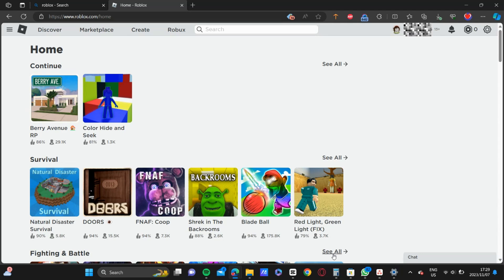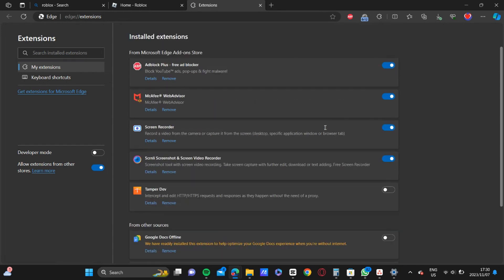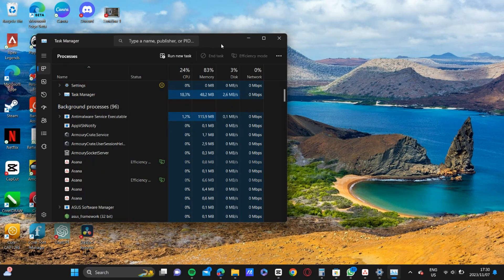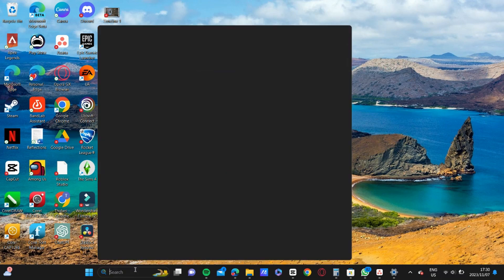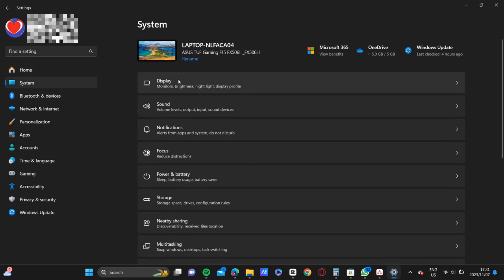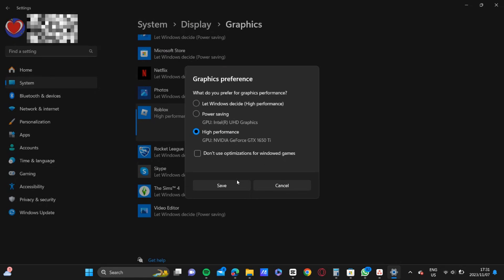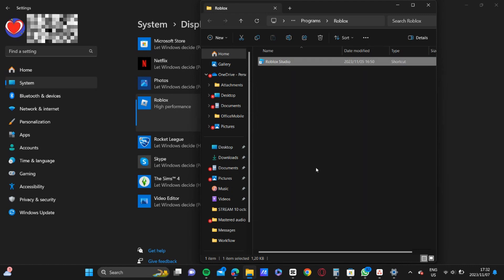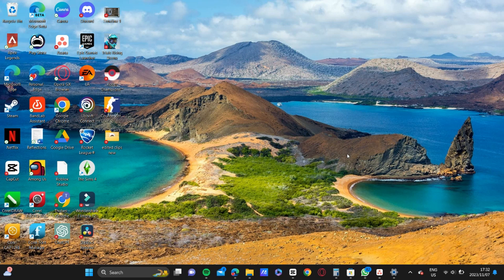How To Fix Roblox White Screen When Joining Game 2023